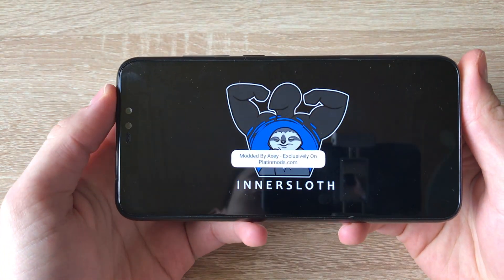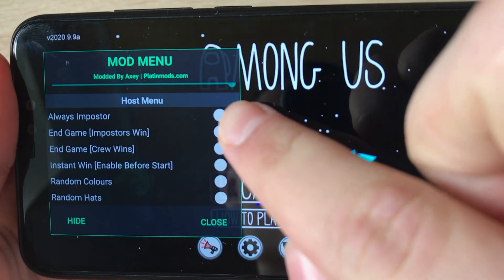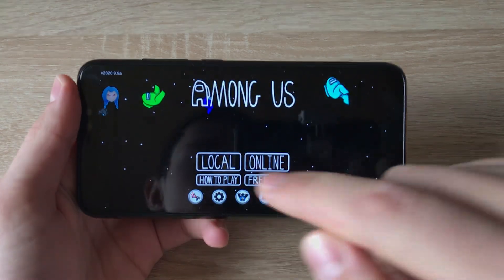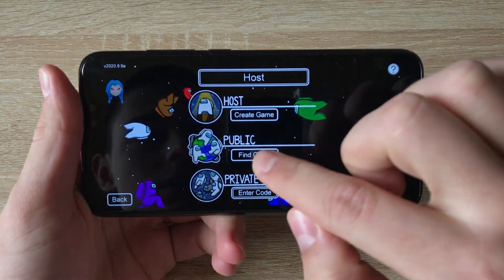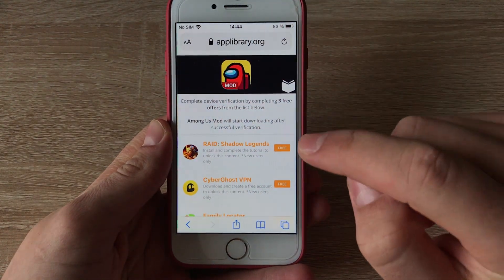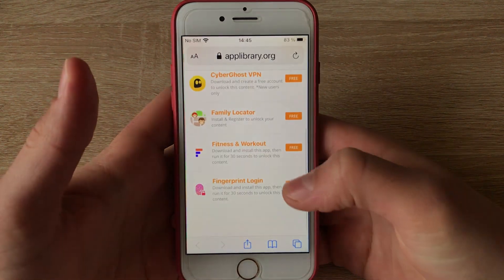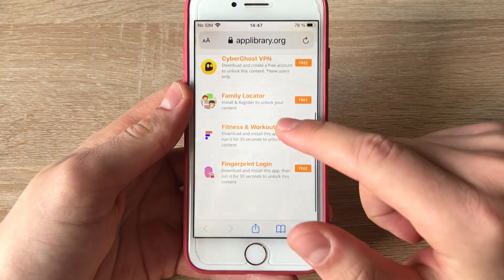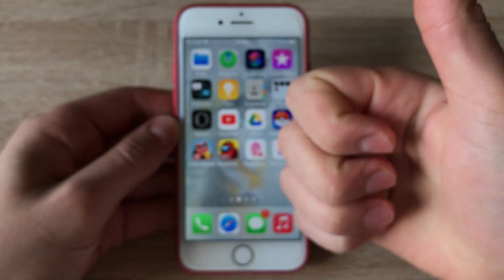Among Us Impostor Glitch iOS/Android - Among Us Always Imposter Mobile [Tutorial]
Use this among us impostor glitch to always be the impostor. Works every time.

Guys it is very important that you watch the video fully and not skip any part of it. This is to make sure that this glitch works for you perfectly.

In this video you can see I got the imposter and then I was able to use many other glitches like no kill cooldown, speed increasing and I killed everyone in the game in just under 20 seconds. That is how good this method is.

This among us impostor glitch can be done on any android or ios device. Follow the steps I do in the video and enjoy playing the imposter.